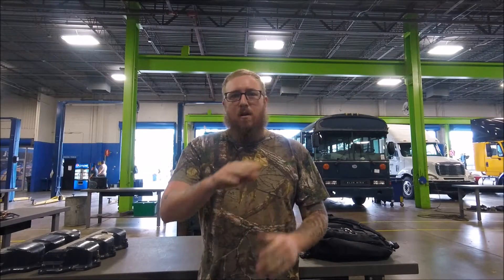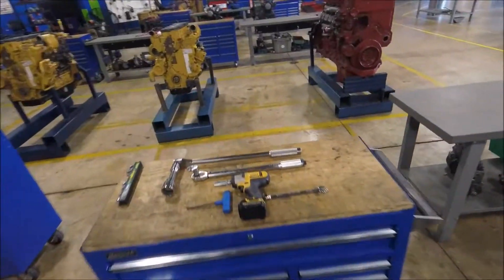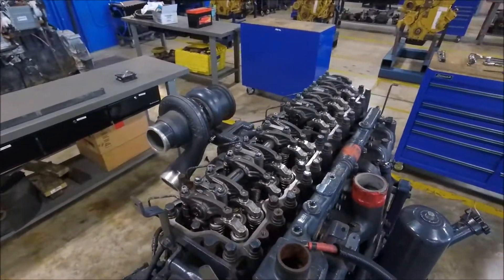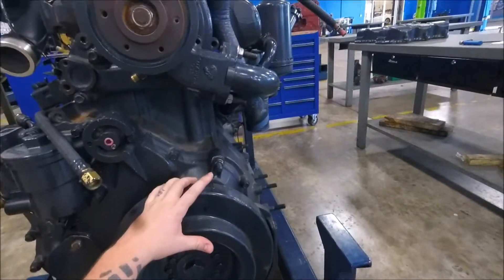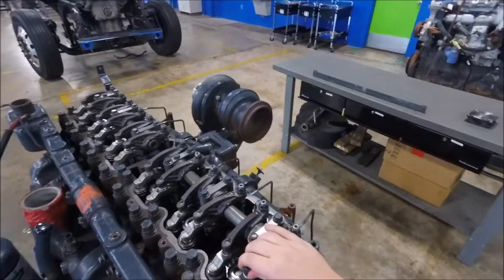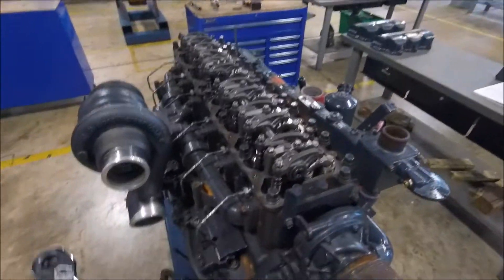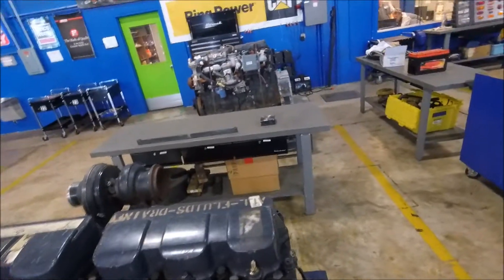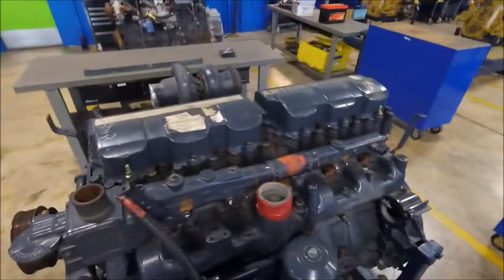How To Adjust Valves - Mack AI400 Engine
Performing a valve adjustment on a Mack AI-400 engine trainer.
Exhaust Valve Lash: .024"
Intake Valve Lash: .016"
Rocker Arm Adjustment Nuts Set To 23ft-lbs (Normally 45ft-lbs)
Valve Cover Bolts Set To 8ft-lbs (Normally 16ft-lbs)
Tools Needed: 36mm Socket to rotate crank
5mm Allen Key to set adjustments
15mm Wrench/Crow's Foot for Adjustment Nuts
13mm Socket for valve cover bolts
Feeler Gauges
Torque Wrench

Inline 6 Engine Firing Order: 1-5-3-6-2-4